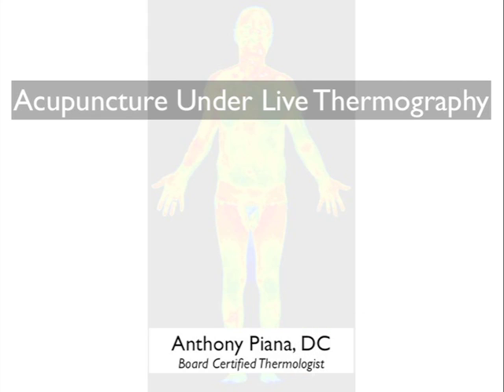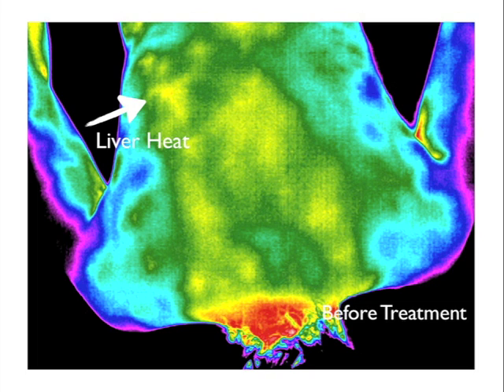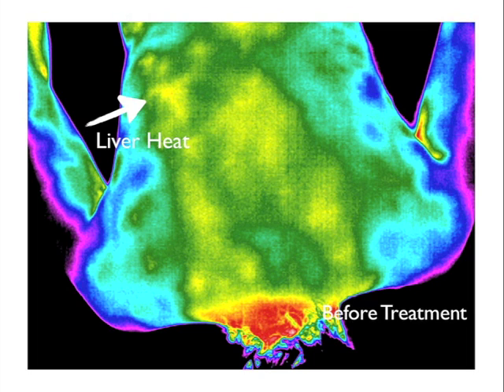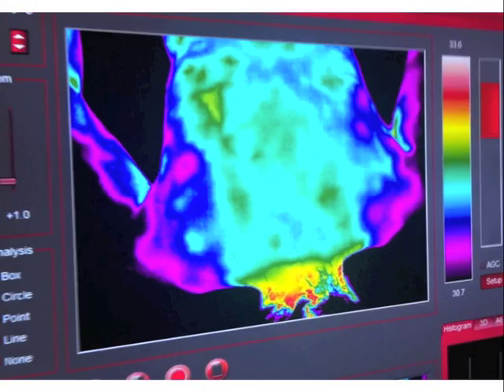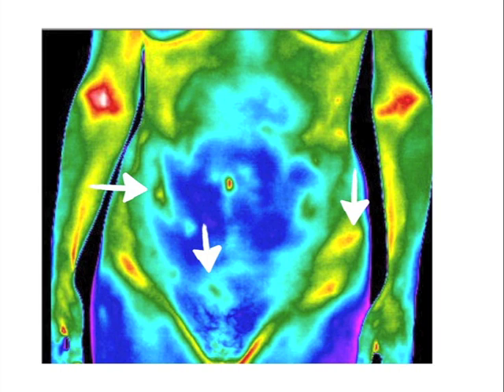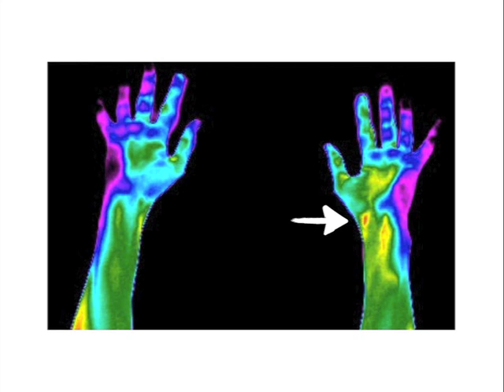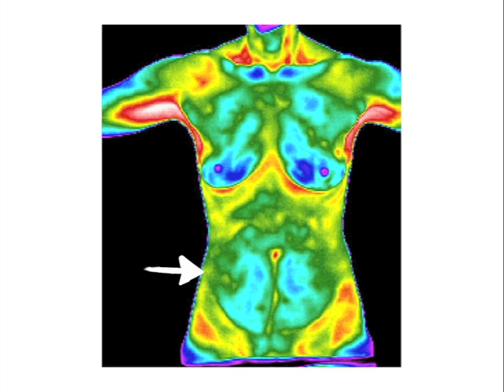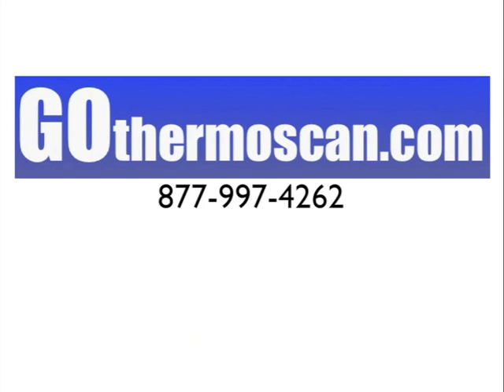Acupuncture Under Live Thermography